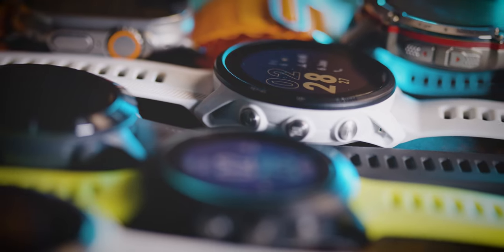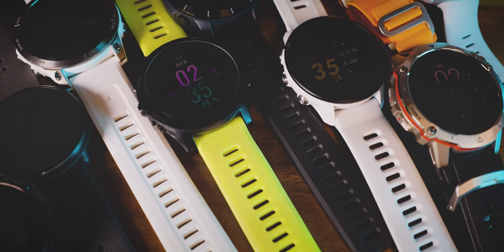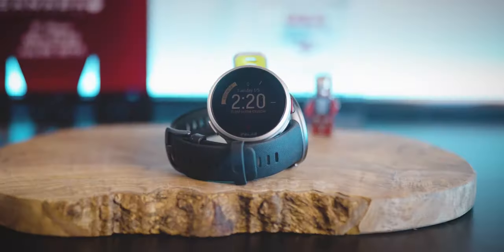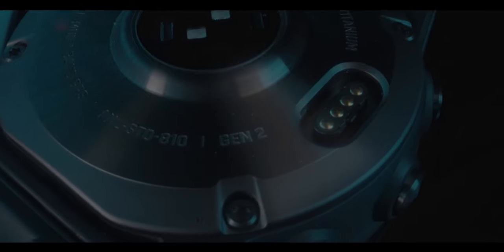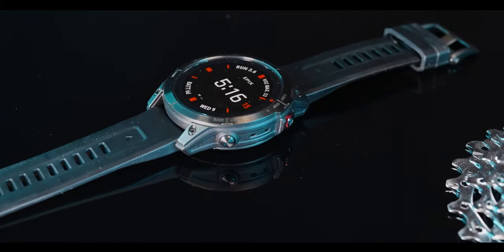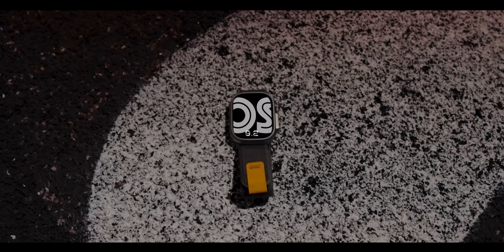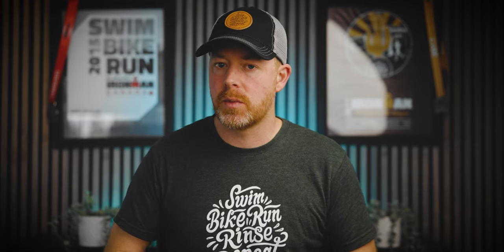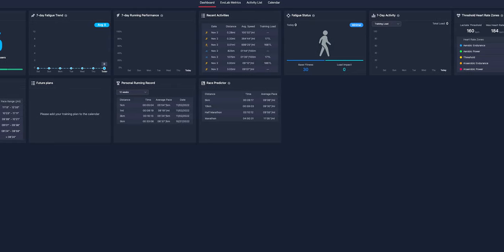How To Pick A GPS Watch In 2023